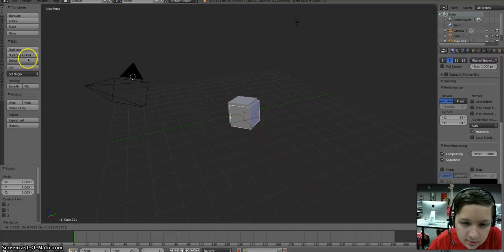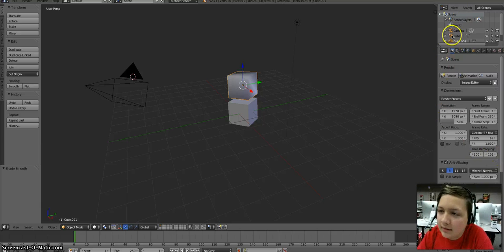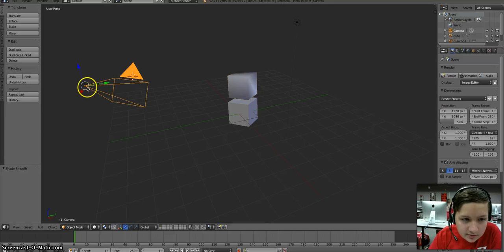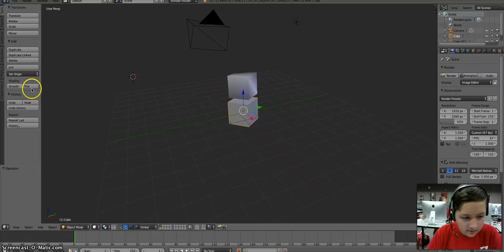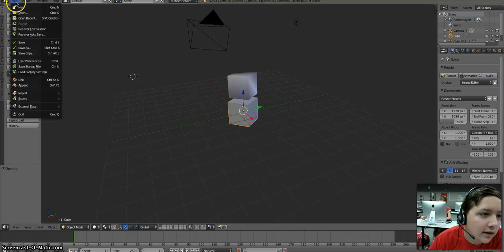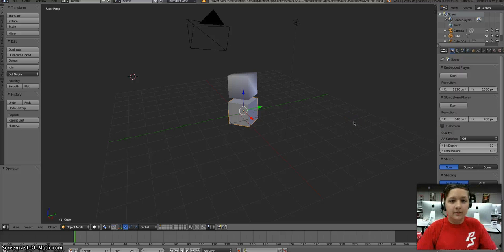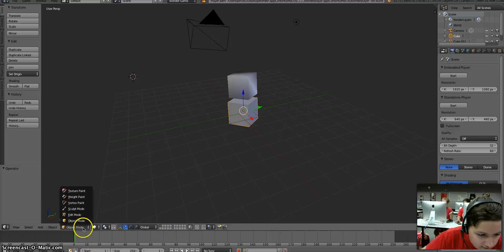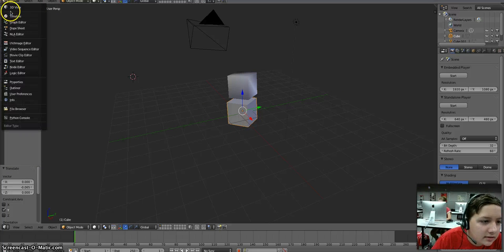Blender review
This is my introduction to Blender 3d. Hope that this provides helpful information for all of you game designers